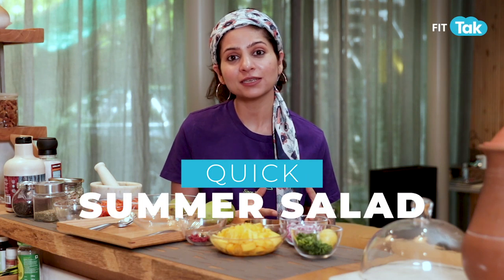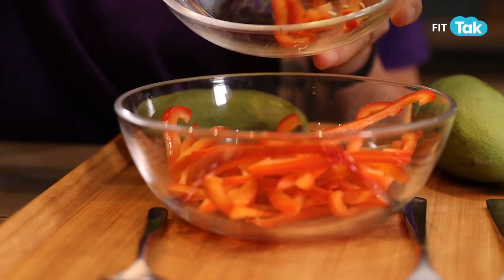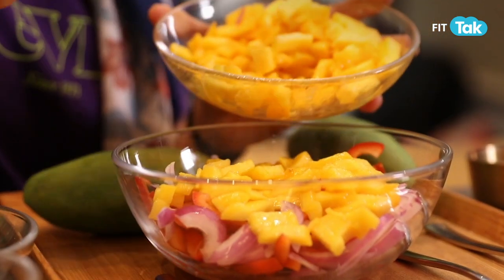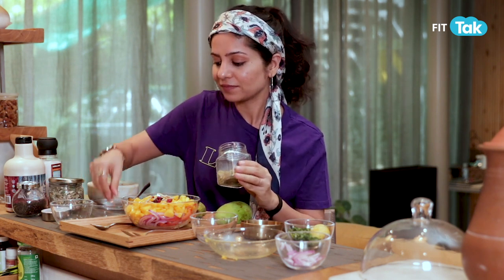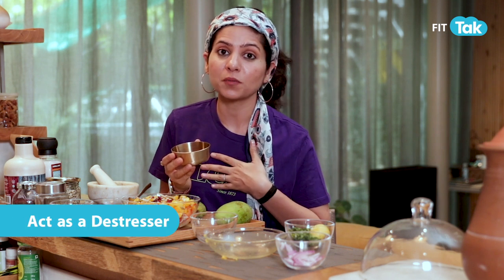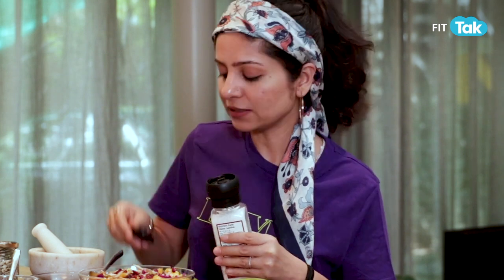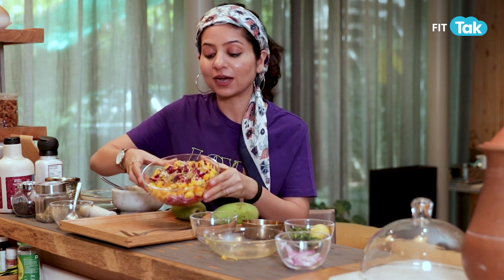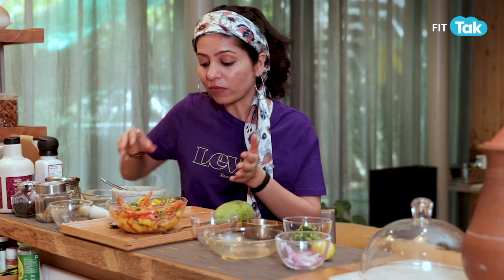Summer Salad in 5 Minutes | Episode 8 | How to Make Mango Salad? | Healthy Habits With Isha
Try out this quick and easy healthy Mango salad. To know the recipe, Check out this video by @ishallyoga